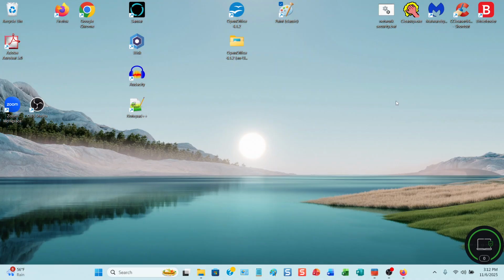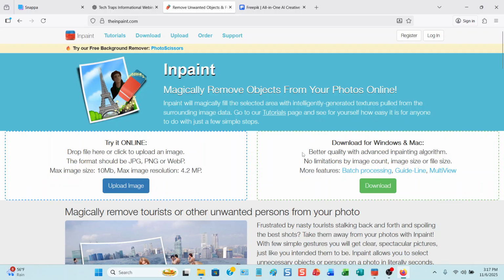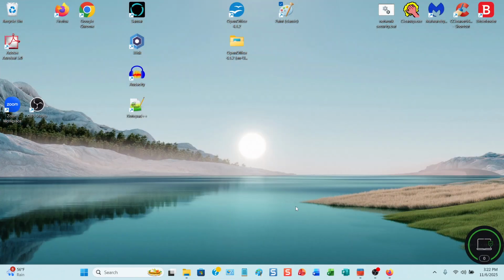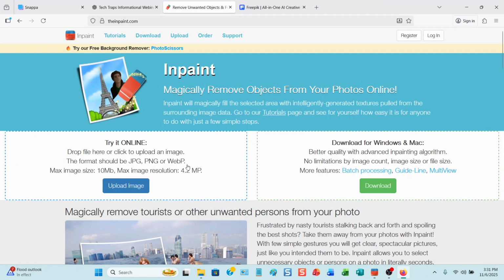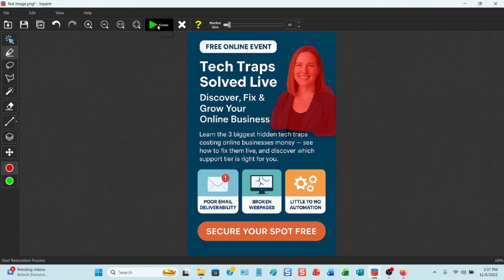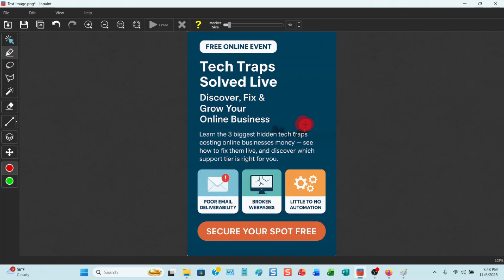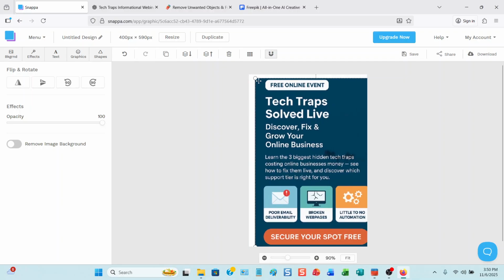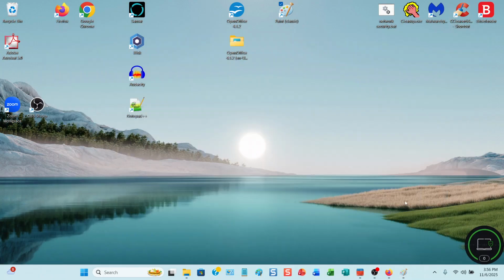Create Stunning Graphics Without Canva: Free Tools You’ll Love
Canva is used everywhere; by online businesses and the general user.
But to really use the “most popular” and powerful features, you need a paid subscription.

What if instead of adding another subscription to your expenses list – I will instead provide you with a Powerful set of Free Tools and Services that will replace what Canva provides.

The segment of Canva functionality covered here will include image generation and editing; not other features of Canva.

Consume this Episode and you will learn tool tricks and free services available to all that you likely did not know existed.

Specific techniques covered:
Free Canva alternatives
Canva alternative tools
Free graphic design tools
Creation of graphics without Canva
Marketing design tools for free
Best free design software
Free image editing for marketing

What you will learn:
Donna's preferred list of Free services.
Donna's process to maximize these tools for image asset creativity.
Demo's of the tools in action